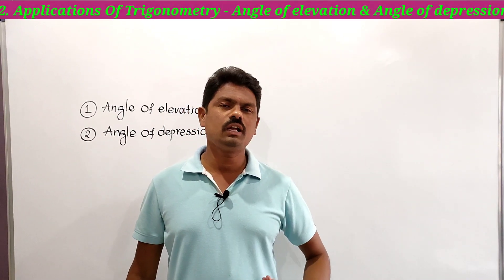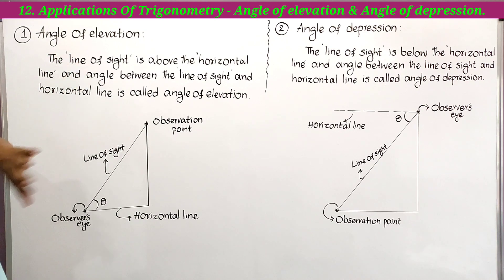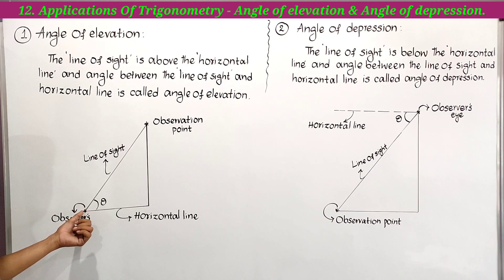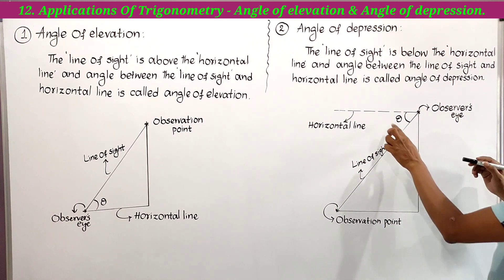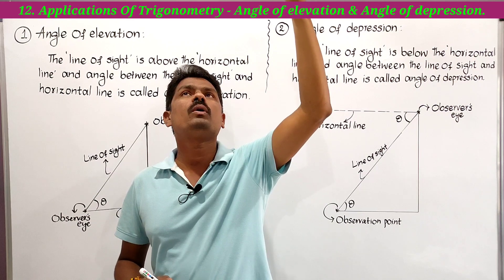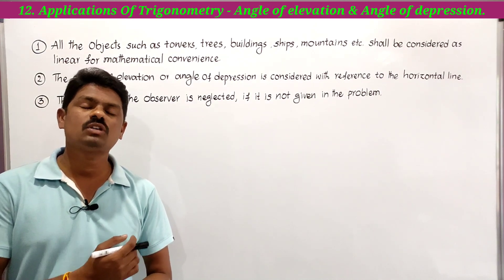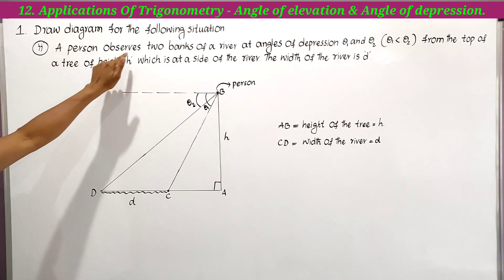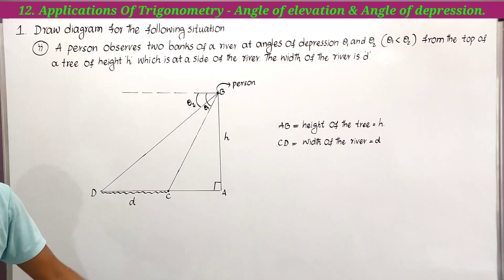10th Class | Maths | APPLICATIONS OF TRIGONOMETRY | Angle of elevation & angle of depression.